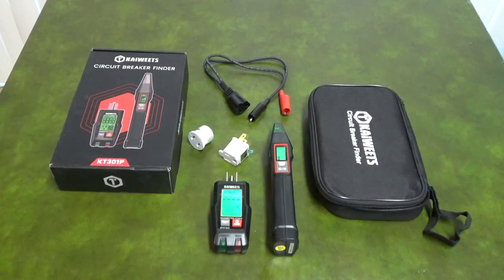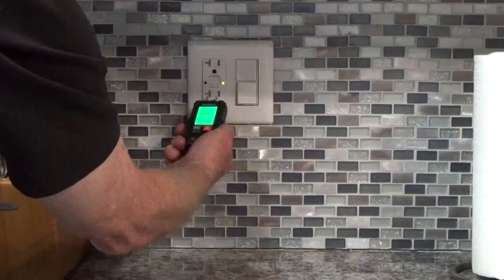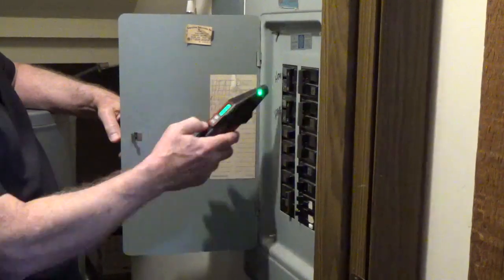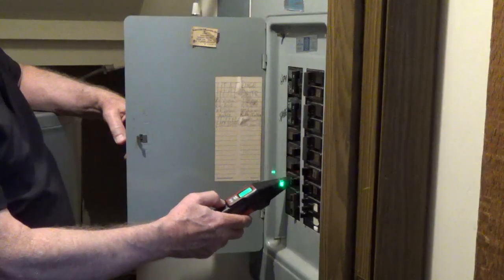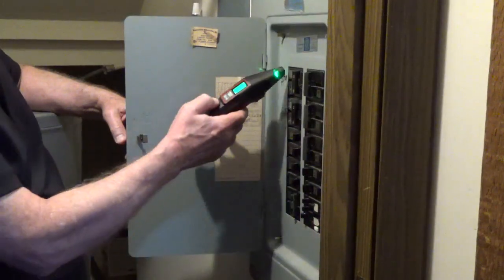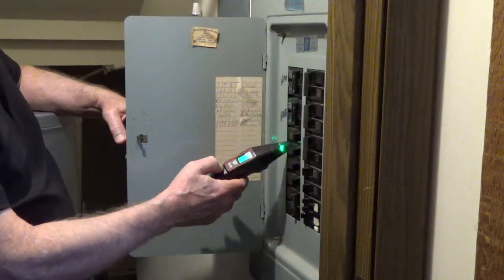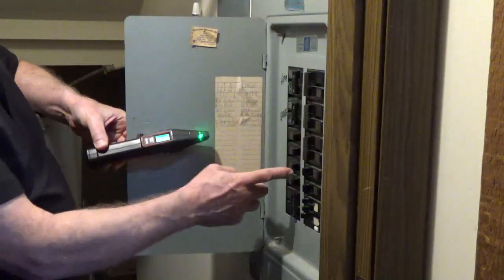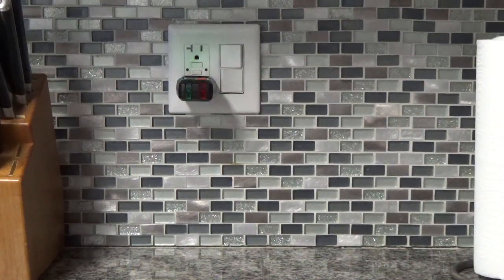Circuit Breaker Finder - How to Use the Kaiweets Breaker Finder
The Kaiweers circuit breaker finder makes it easy to find the breaker for an outlet. The circuit breaker finder has a transmitter that is plugged into the outlet, and it sends a signal that is picked up by the receiver.